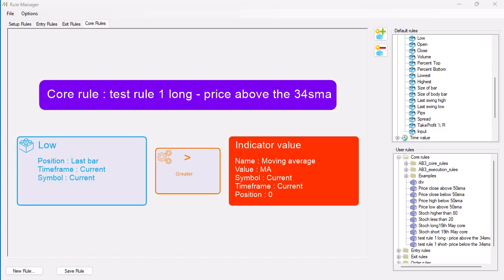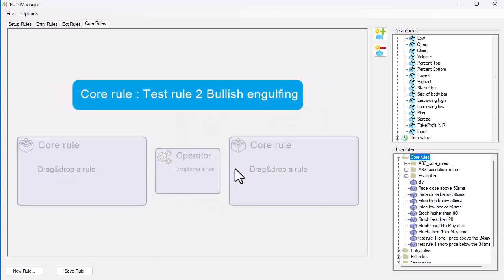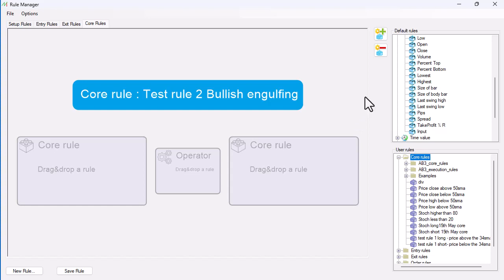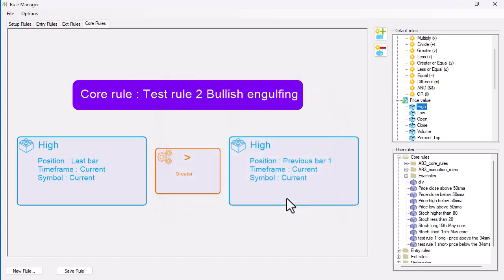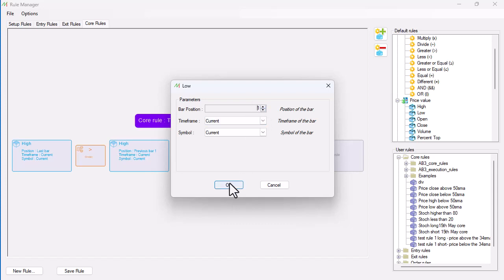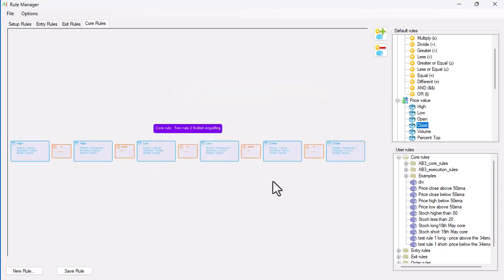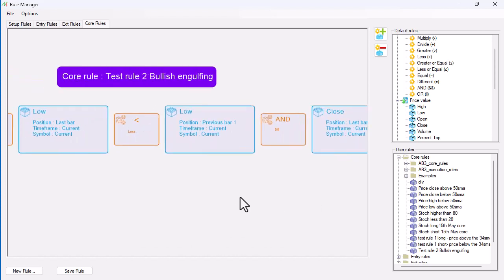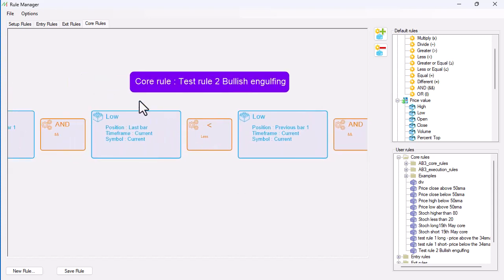3.0 Back Testing - Adding another rule on Naked Markets software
In this video I continue my demonstration of the Naked Markets Trading software by showing you how to build rules.

I have been trading for well over 20 years and this is the first time that I have come across a tool that I can actually use without being a programmer.

Denis who owns the company has offered a special $20 discount if you use this